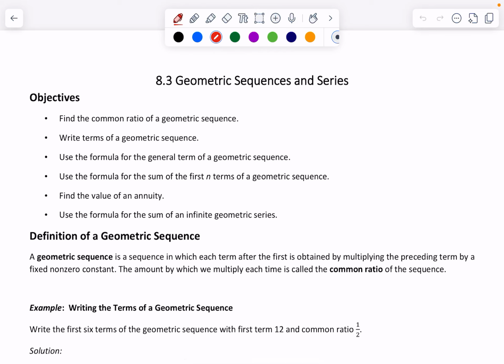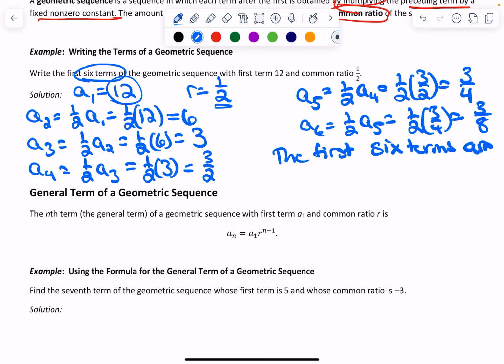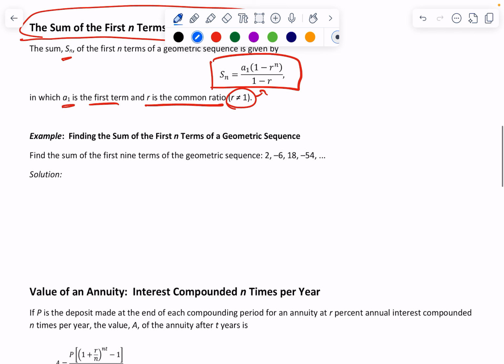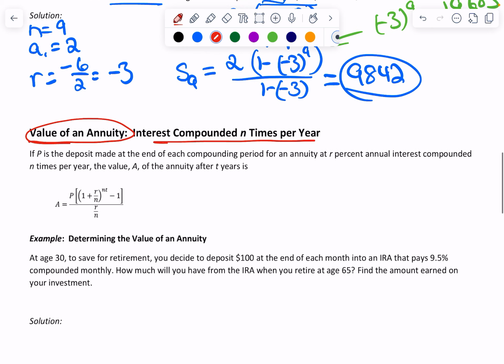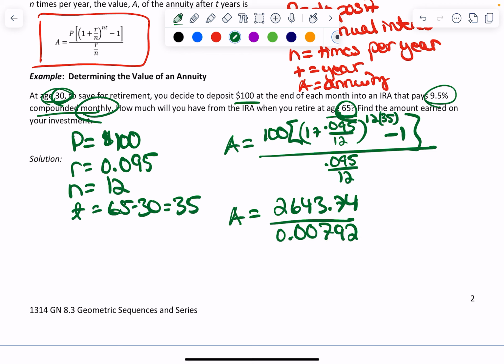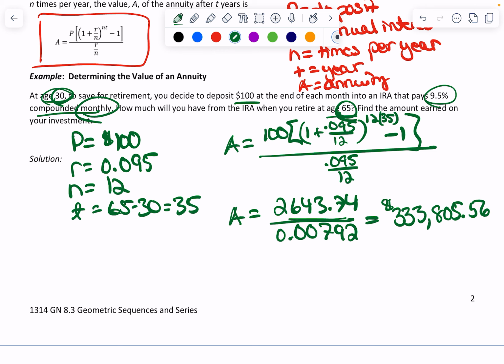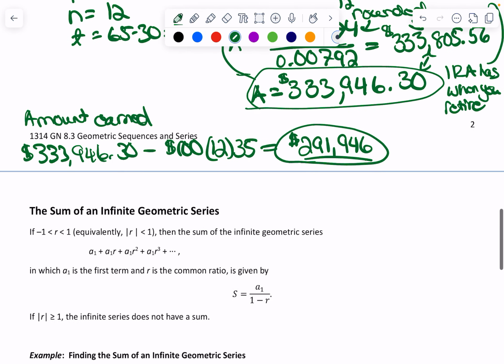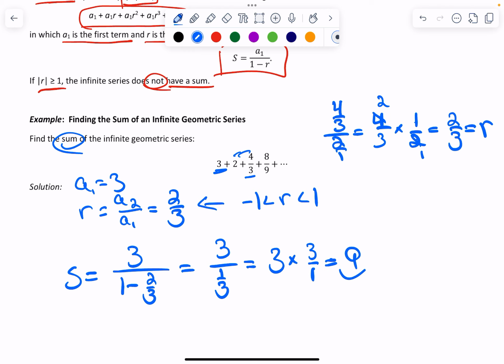1314 8.3 Geometric Sequences and Series